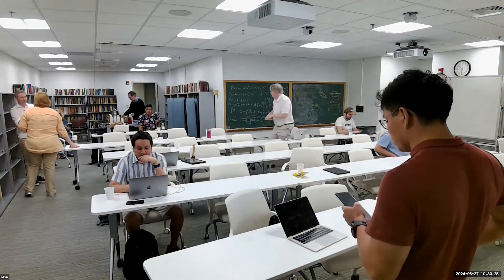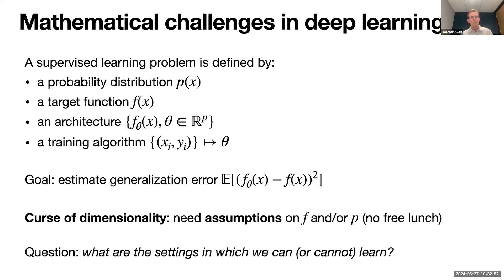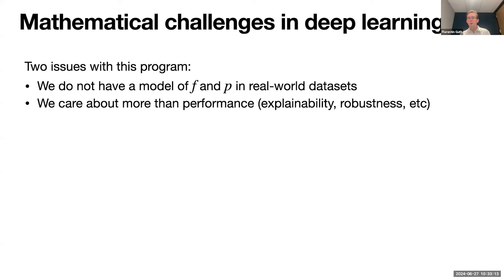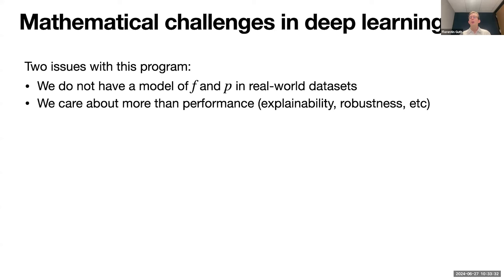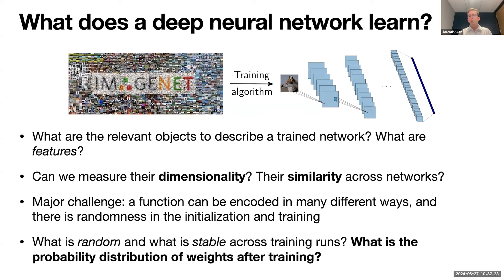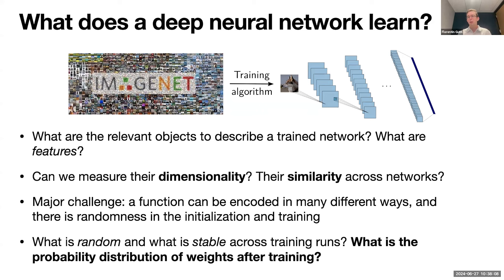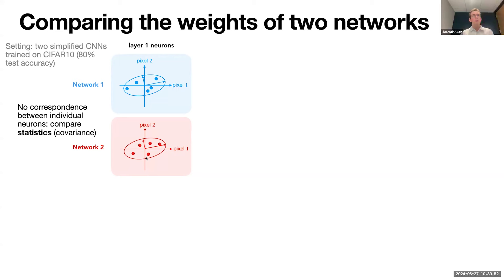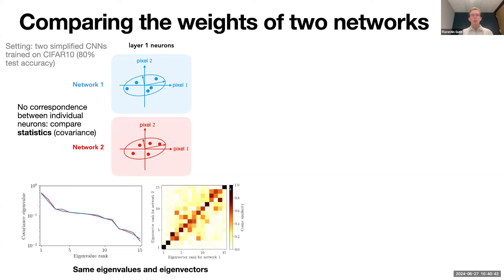Florentin Guth, New York University: The Rainbow Model of Neural Networks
Welcome to the AI and Pure Mathematics Conference
In an era where data science and artificial intelligence (AI) are transforming every facet of industry and academia, the profound synergy between mathematics and AI has never been more pivotal. Building on the foundational works of pioneers like Alan Turing, Norbert Wiener, and John McCarthy, our conference explores the vital role of mathematics in advancing AI and the roles that AI can have in mathematical discovery.

Conference Focus
This year’s edition delves into three dynamic areas where mathematics and machine learning converge with significant impact:

Verification of Mathematical Proofs by Computer: Harnessing AI to test and verify complex mathematical proofs.

Theoretical Foundations of Machine Learning: Exploring the core mathematical principles that underpin machine learning algorithms.

Applications of Machine Learning in Mathematical Research: Utilizing AI to tackle challenging mathematical problems and to enhance research methodologies.

Conference Highlights
Distinguished Speakers: Join leading experts, including Carlos Simpson, Radmila Sazdanovich, Ben Kirtman, Daniel Bennequin, Gita Kutyniok, Florentin Guth, Soledad Villar, and Timothy Gowers, who will share their insights both in-person and via Zoom.

Interactive Sessions: Each day features a dedicated 1.5-hour session focused on proposing and discussing open mathematical problems. These sessions will stimulate collaboration and foster groundbreaking ideas.

10:30am